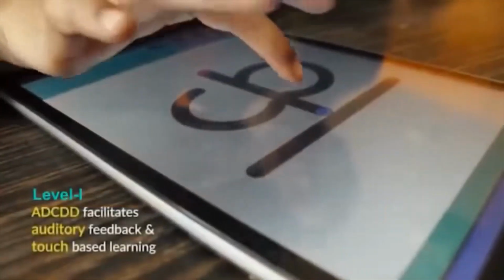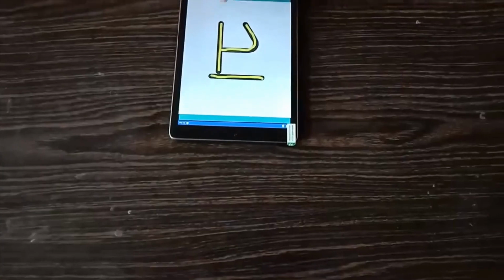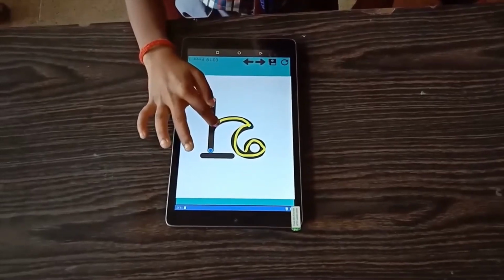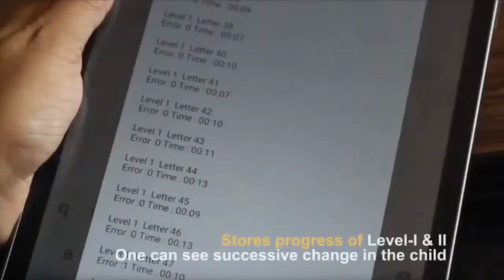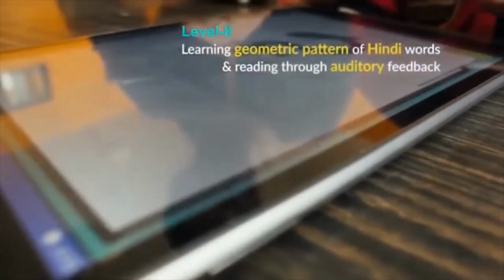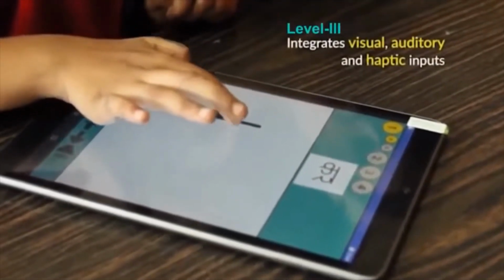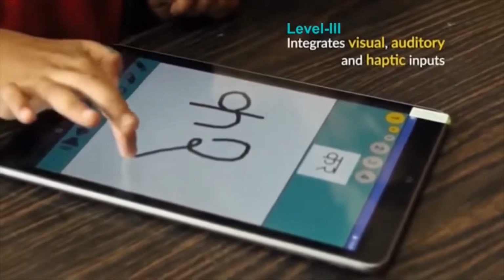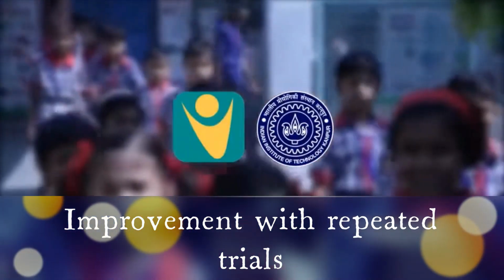Assistive Application for Children with Dyslexia & Dysgraphia (AACDD) by Cute Brains Pvt Ltd